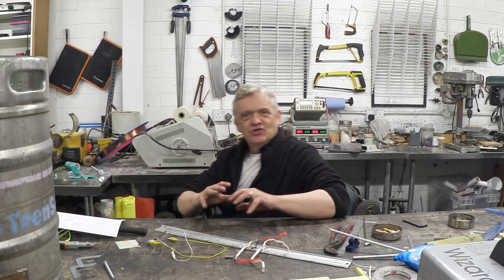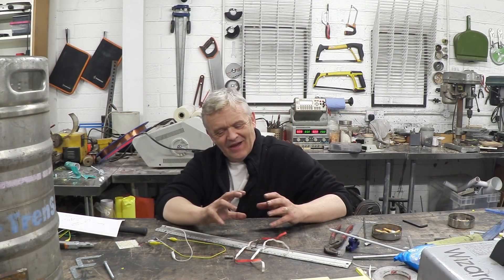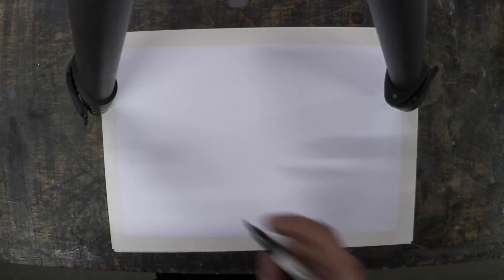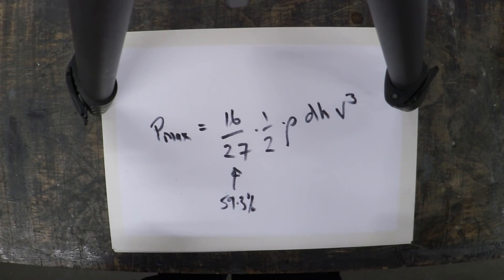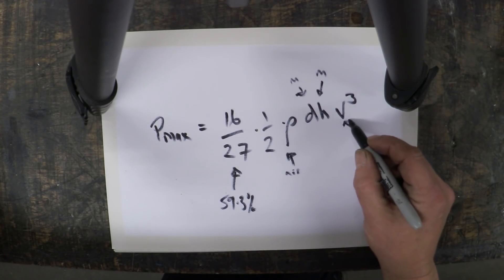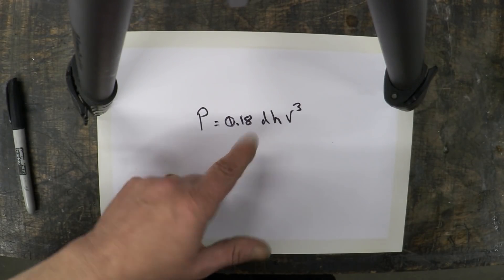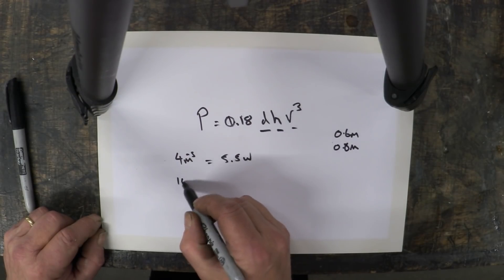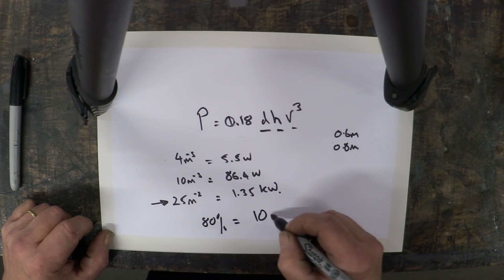Building a 1kW Wind Turbine For Under £100 - Betz Law